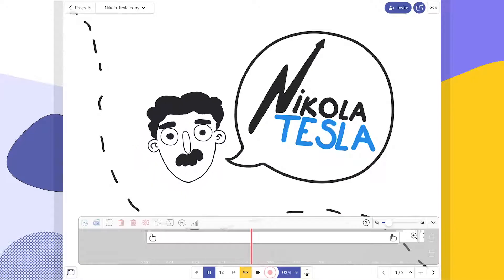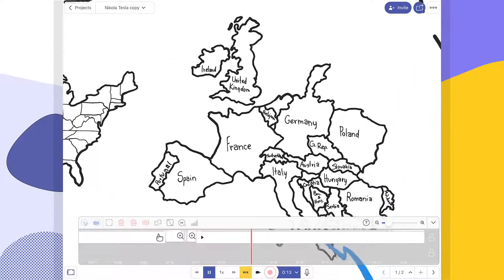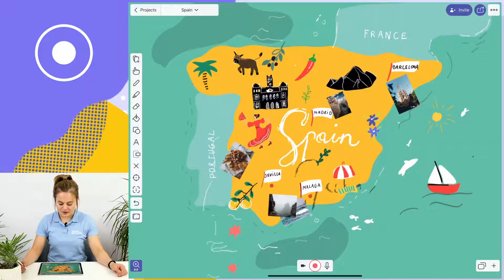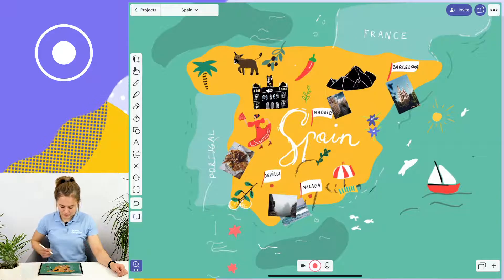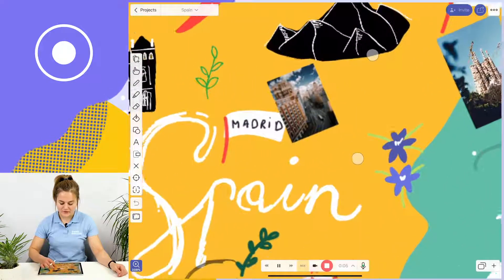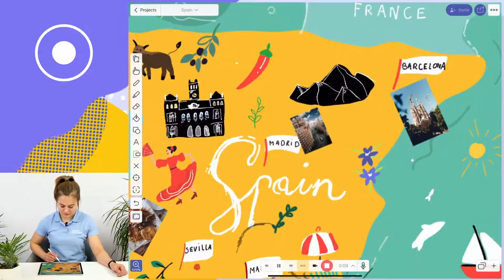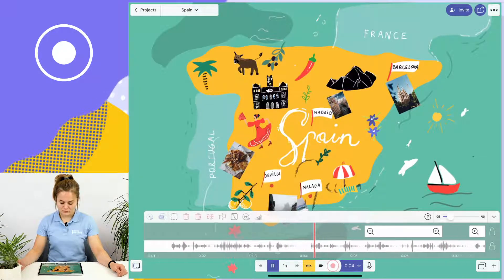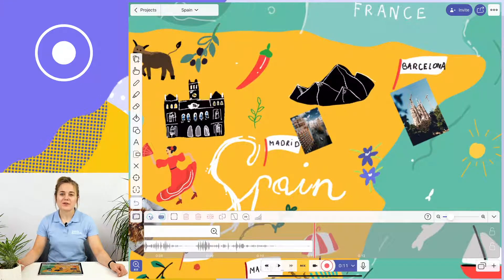Recording a Video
Learn how to record and explainer video quickly and easily!